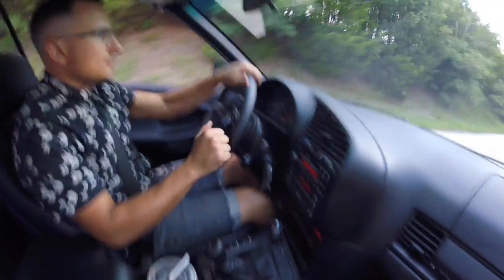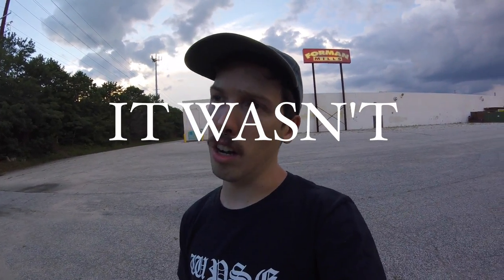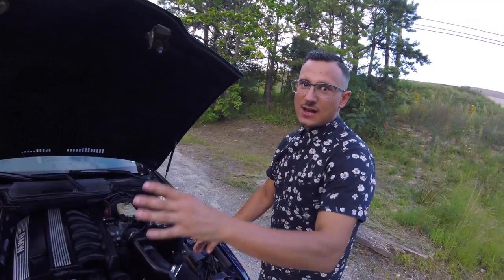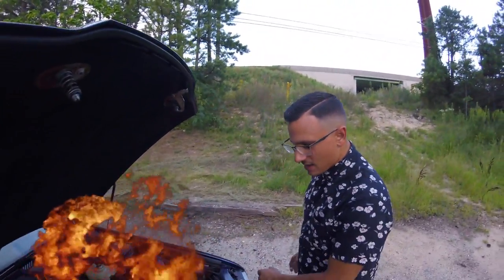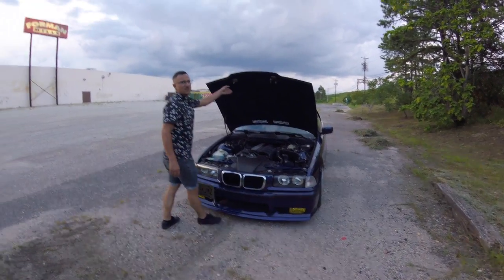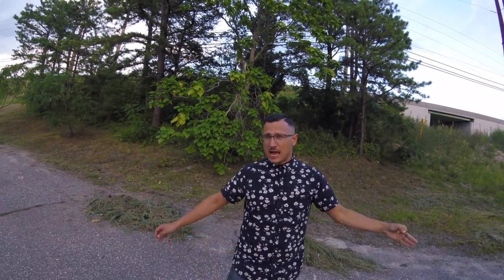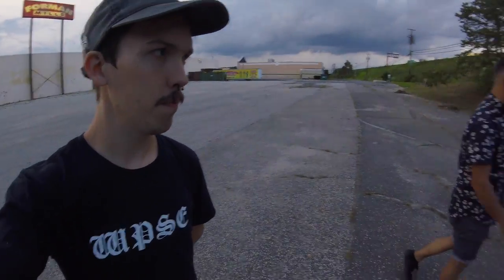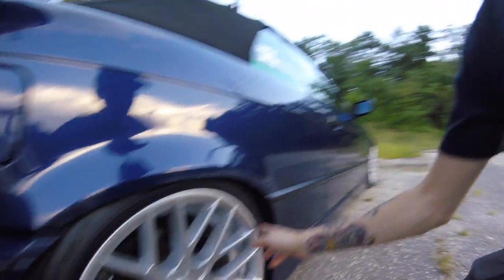5 Things I Love / Hate About My BMW E36 Vert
Mini review on hoagie boi kev's 1997 bmw e36 vert!